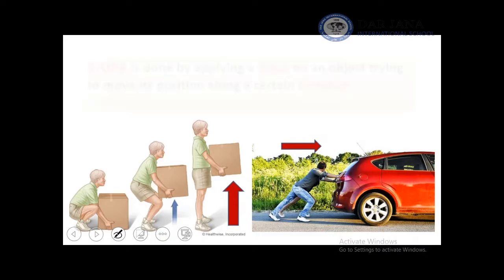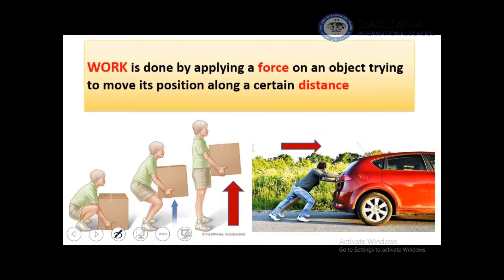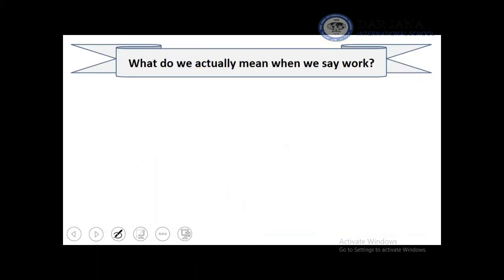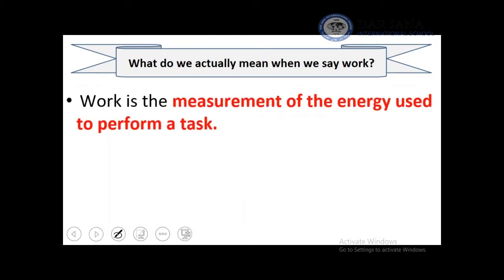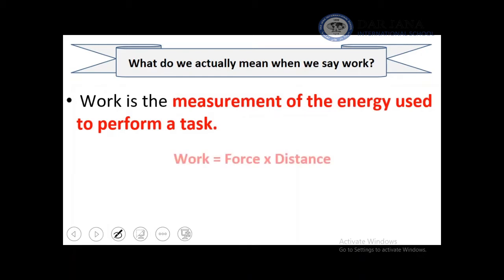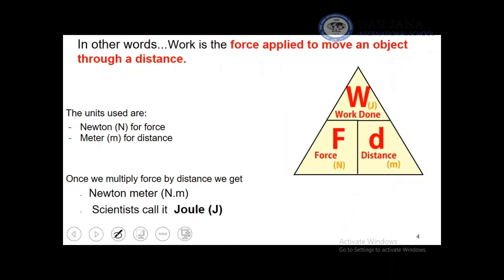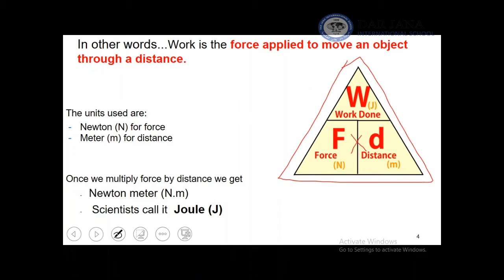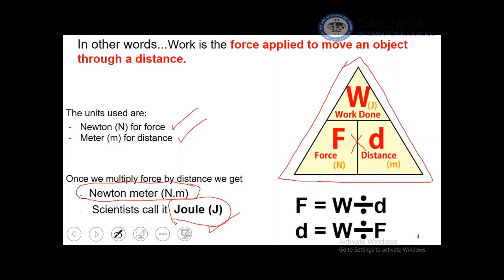892 WEEK2 LECTURE SCIENCE GRADE5 WORKANDENERGYPART1